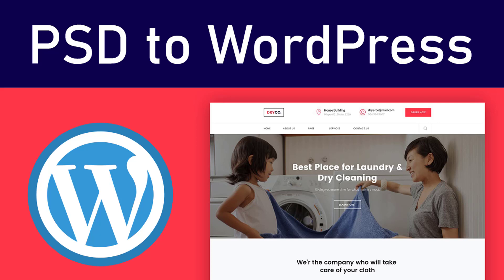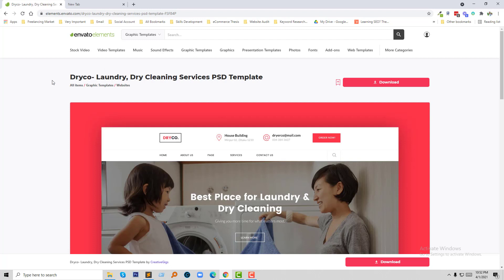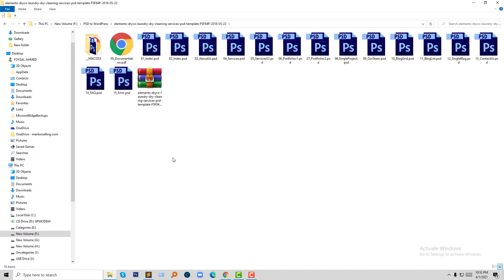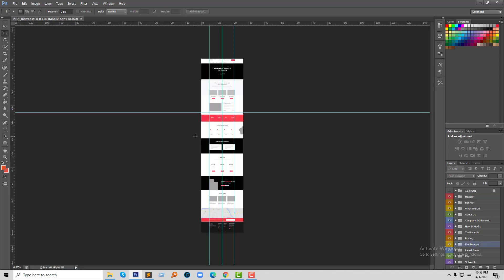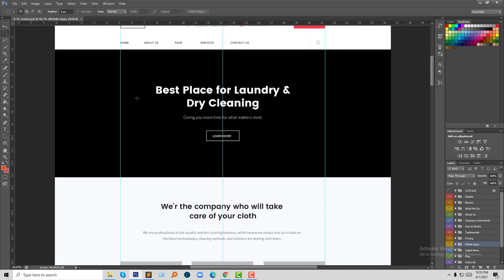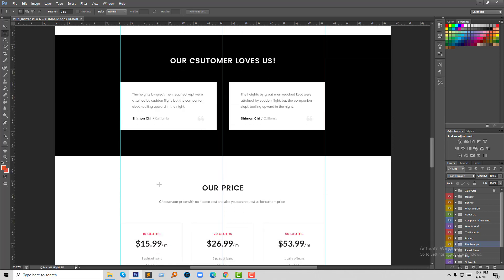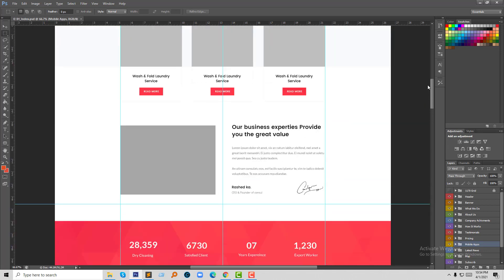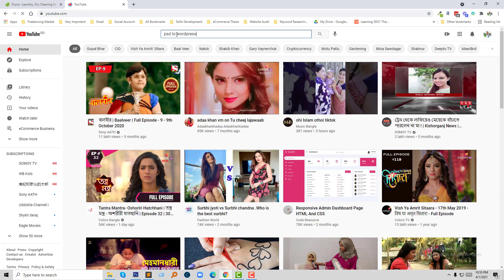PSD to WordPress Tutorial Step by Step ✅ PSD to WordPress Theme Development from Scratch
💻 Welcome to *PSD to WordPress Tutorial Step by Step ✅ PSD to WordPress Theme Development from Scratch*

📝 Video Description: Learn PSD to WordPress Theme Development from Scratch

🌐 Services
Transform your e-commerce journey with expert services:

📲 Stay Updated
Follow us for valuable insights and updates: